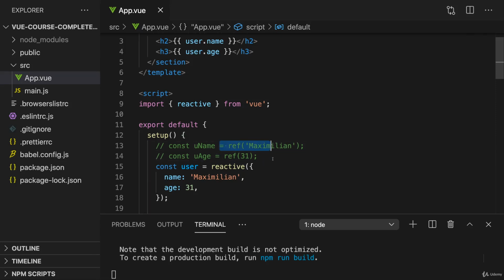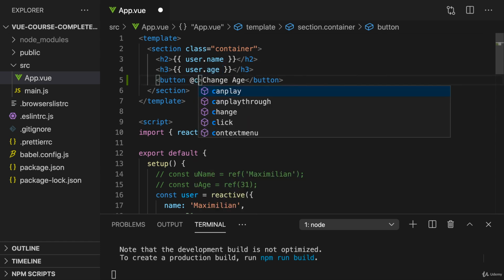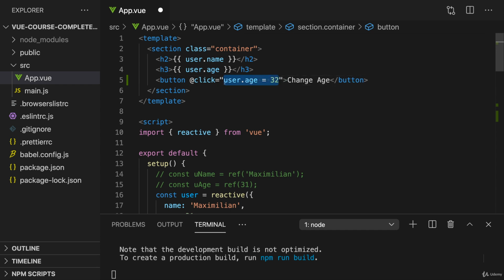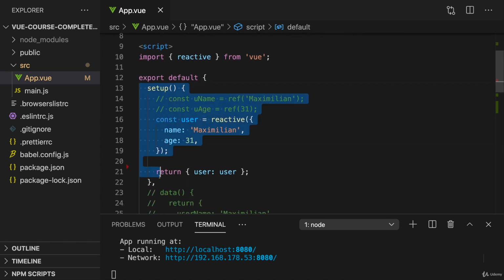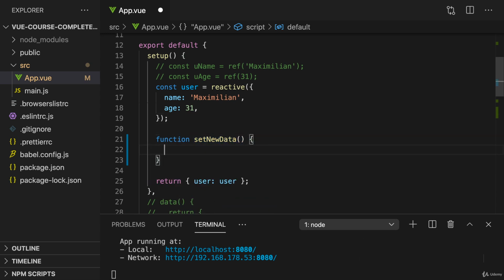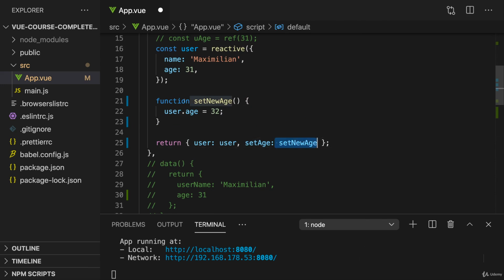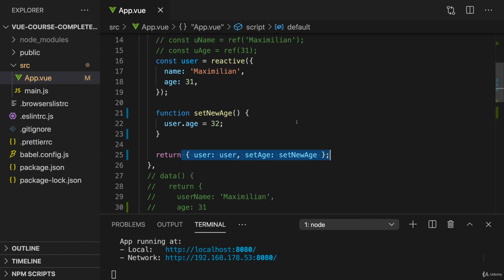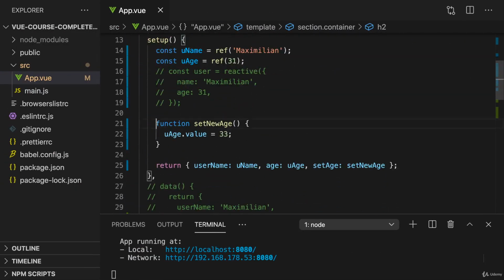XIX. The Composition API - Replacing the Options API. 6. Replacing methods with Regular Functions